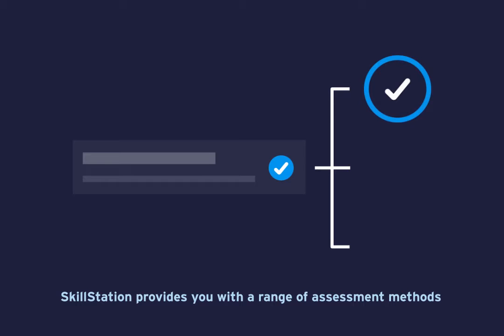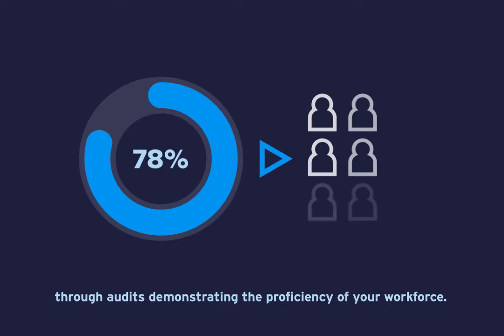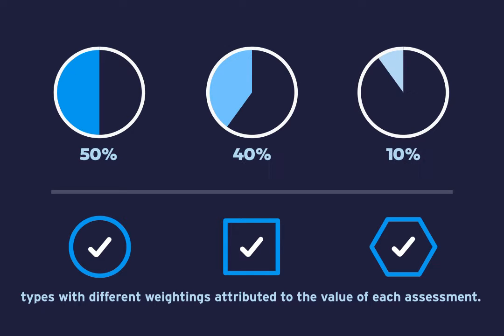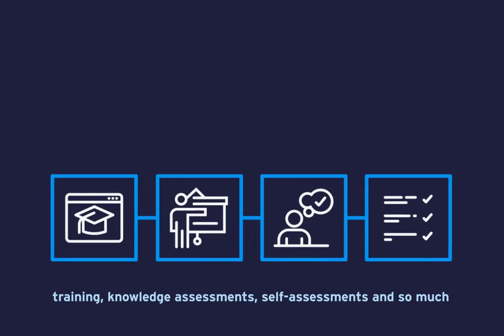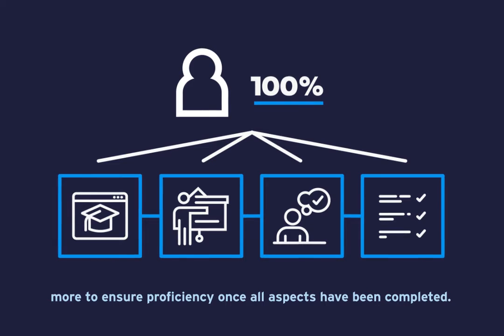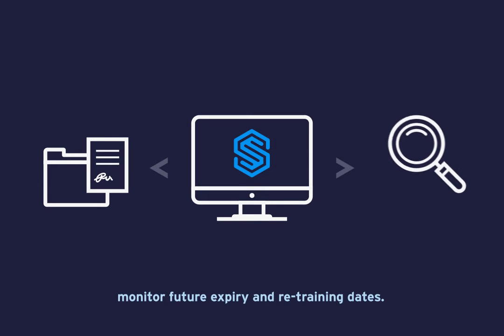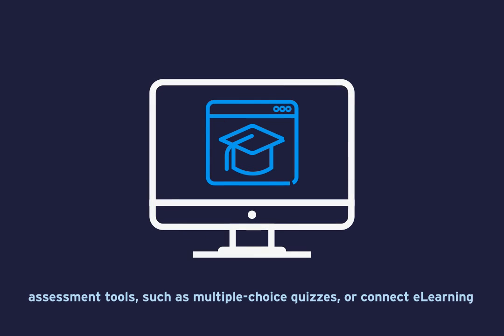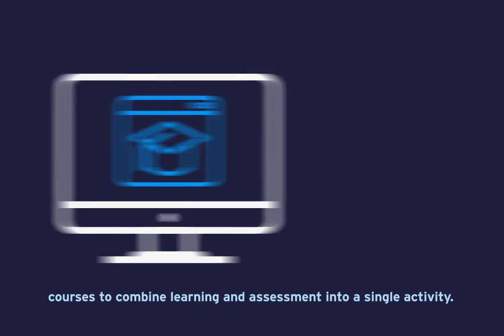SkillStation Core Features Explained: Assessment Records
Assessment of your workforce is made easy with SkillStations assessment tools.